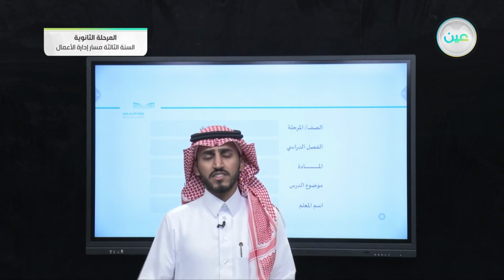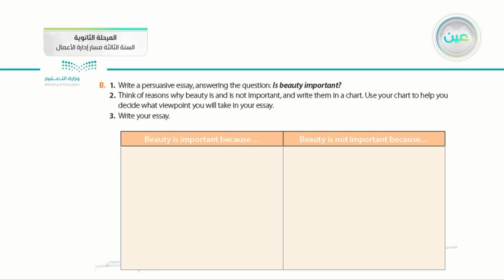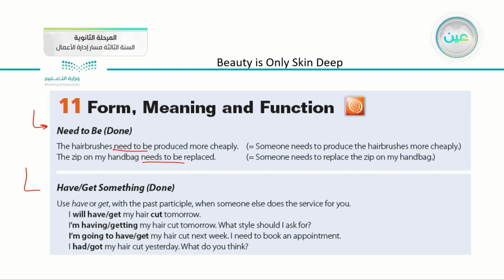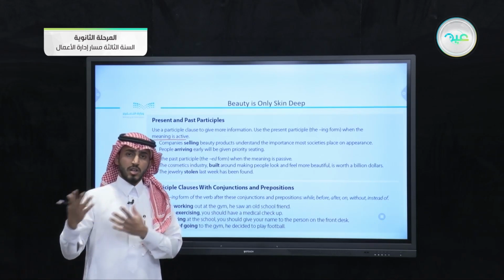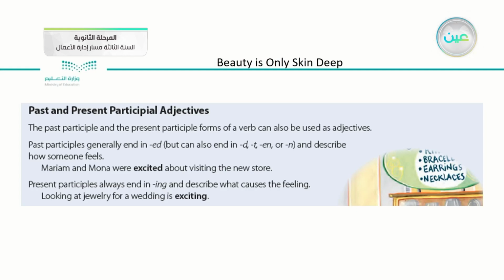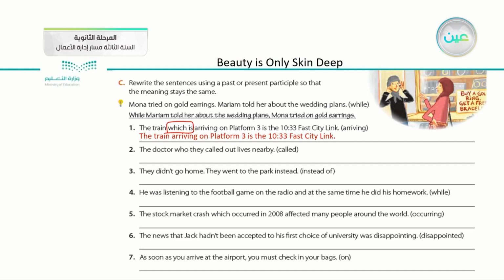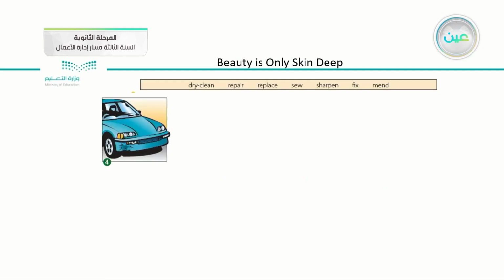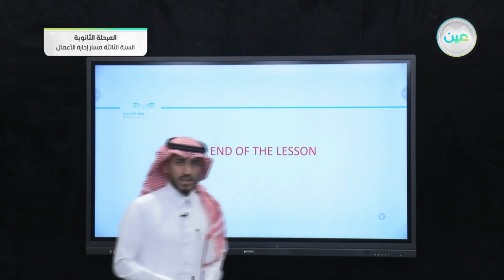Beauty is Only Skin Deep - اللغة الإنجليزية 3 (3-3) - المرحلة الثانوية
الحصة الخامسة - الأربعاء - الأسبوع الثاني - المرحلة الثانوية – السنة الثالثة مسار إدارة الأعمال